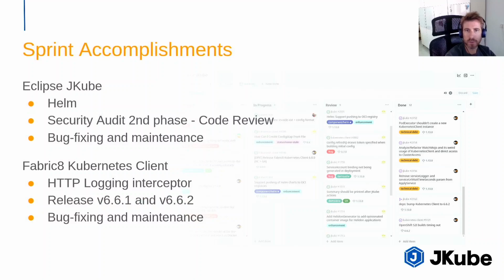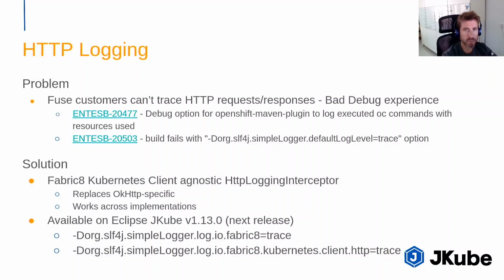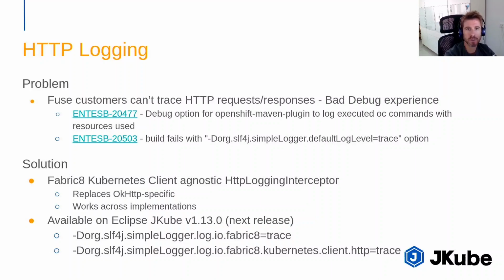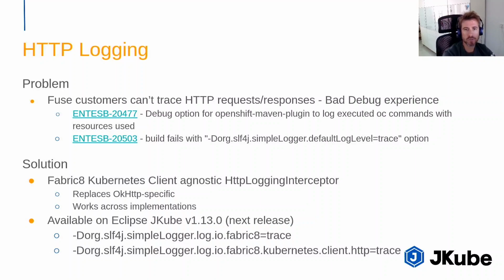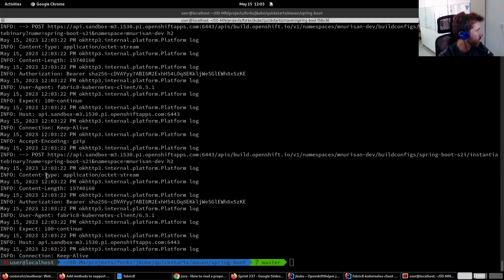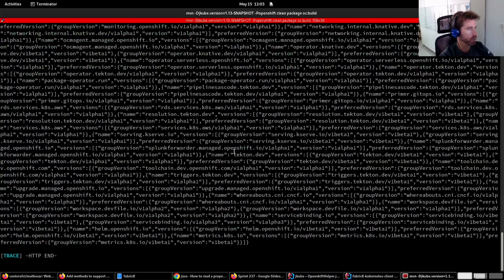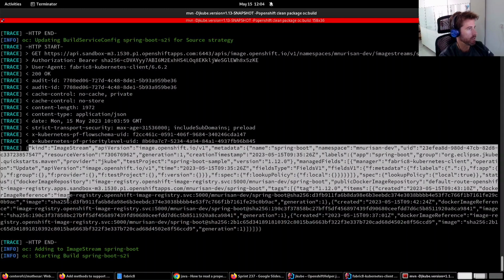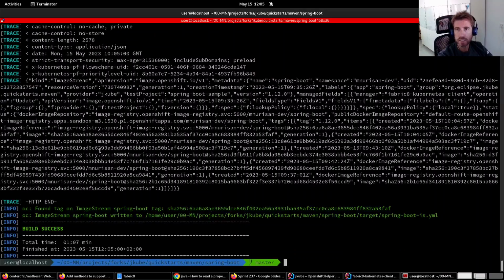Sprint 237 - Fabric8 Kubernetes Client & Eclipse JKube HttpLogging interceptor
Marc Nuri shows us the new HttpLogging functionality provided by the Fabric8 Kubernetes Client and how it integrates with Eclipse JKube.